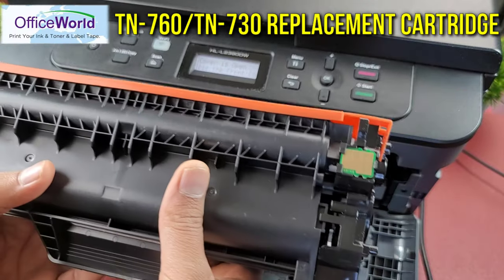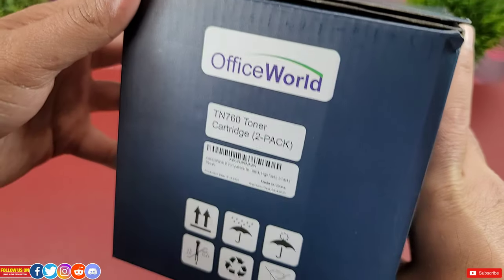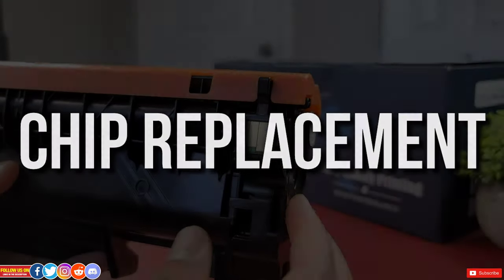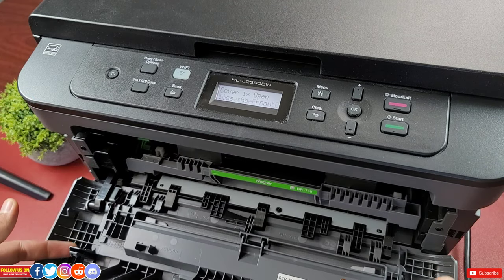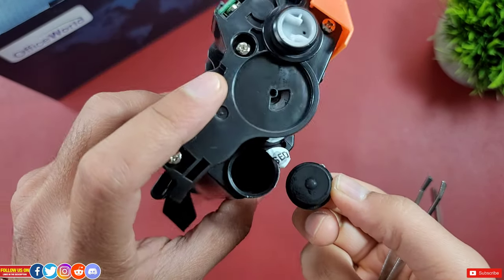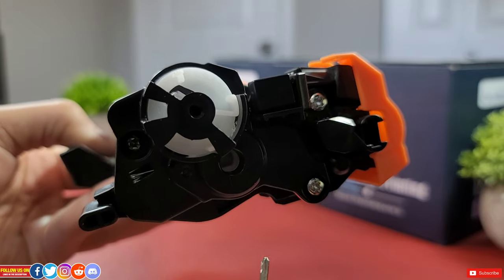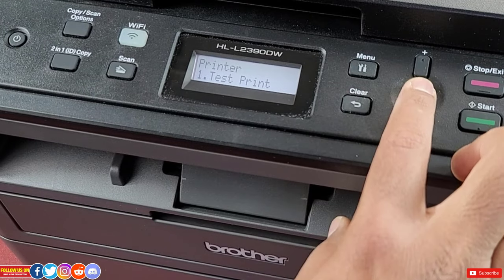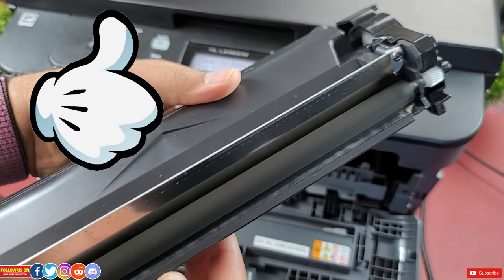How to install, Refill & Reset TN760 TN730 TN2410 TN2420 Tonner Cartridge correctly {OFFICEWORLD}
This is a review of the TN760, TN730 high yield replacement tonner cartridge for Brother printer HL L2390DW and many other brother printers like MFC-L2710DW HL-L2395DW HL-L2370DW HL-L2350DW DCP-L2550DW MFC-L2750DW This TN760 high yield cartridge can easily print 7000pages as it comes in pack of two. In this video I have also shown how to refill the TN760 or TN730 cartridge, how to change or replace micro chip of the TN760 or TN730 tonner cartridge plus I have also shown how to reset a tonner cartridge resetting tonner TN760 or TN730 will remove the error message. At the end I have shown the Test print of this tonner TN760 to show you the print quality. This is a complete tutorial about brother printers & its tonner cartridge tips & tricks.

✳️CHECK OUT HOT 🔥 DEALS FOR TONNER CARTRIDGE:
🔹Officeworld TN-760 TN-730 Compatible Tonner replacement Cartridge for Brother MFC-L2710DW HL-L2395DW HL-L2370DW HL-L2350DW DCP-L2550DW MFC-L2750DW HL-L2390DW BLACK High Yield 2Pack
🔹OfficeWorld Amazon Store for compatible Tonner & Ink for Brother, HP, Canon Samsung Printers

0:00 Intro
0:45 Price & compatible printers
1:45 Installation Process
2:11 Micro chip replacement
4:10 Refilling process
4:43 Reset tonner
6:28 Test Print
6:52 Final Thoughts